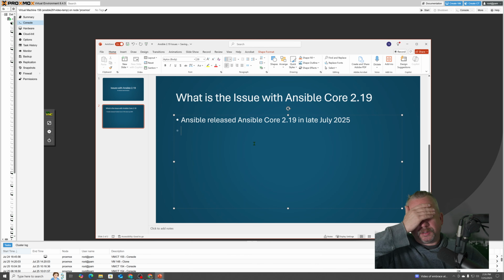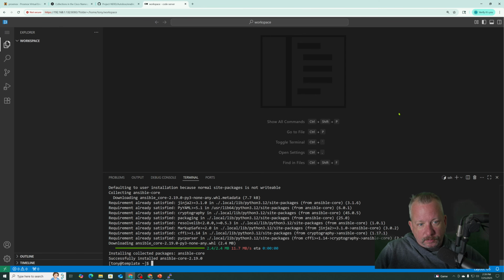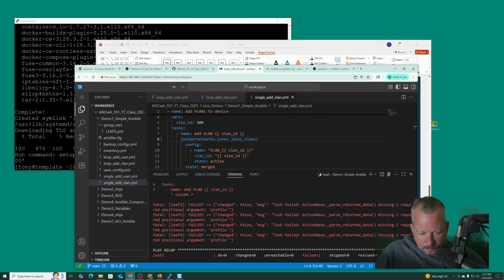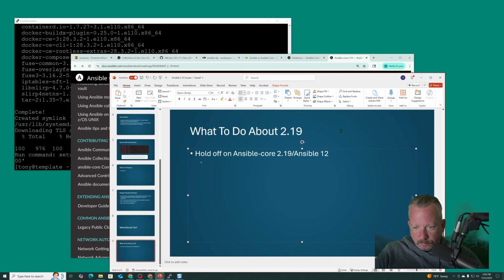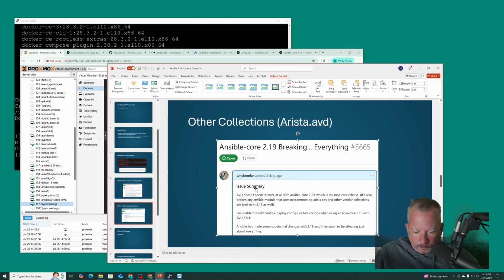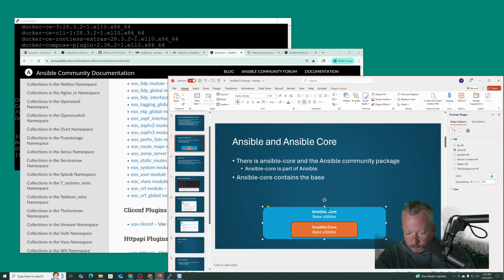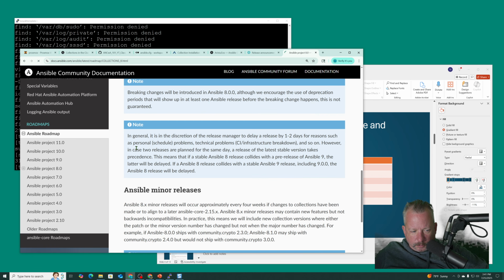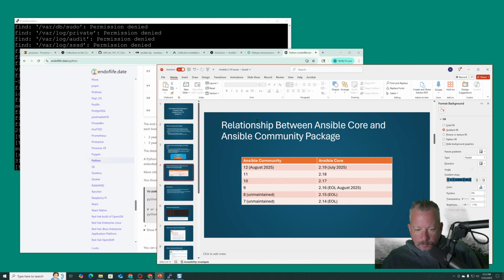Behind the Scenes: Ansible Core 2.19 and Fallout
In this video I'm working on the slide deck for a short video on the issue with Ansible Core 2.19 and how it affects almost all of network automation.